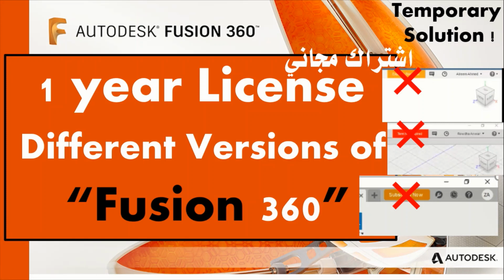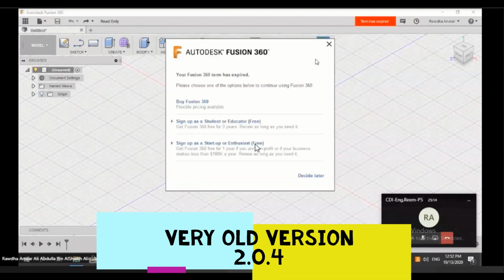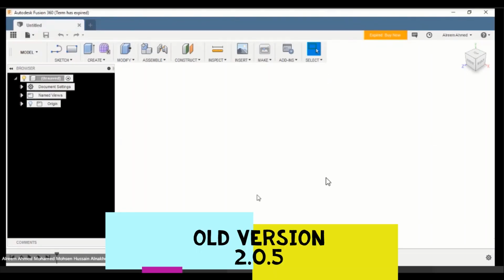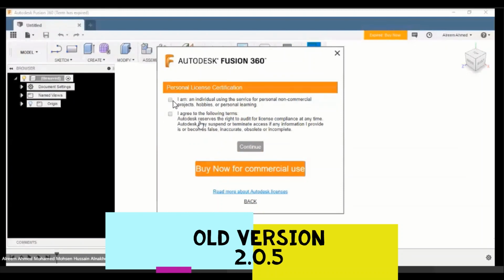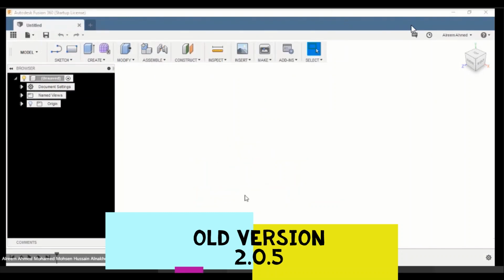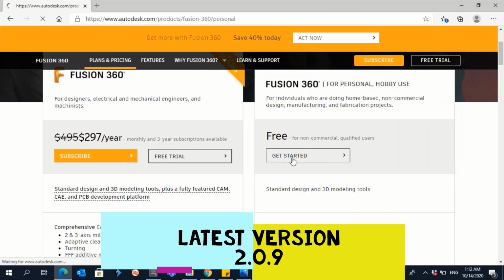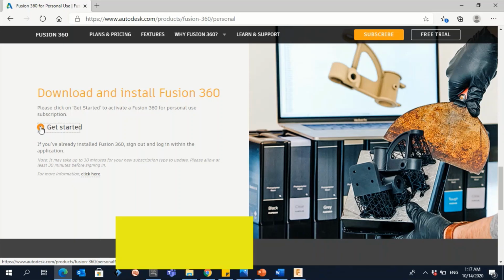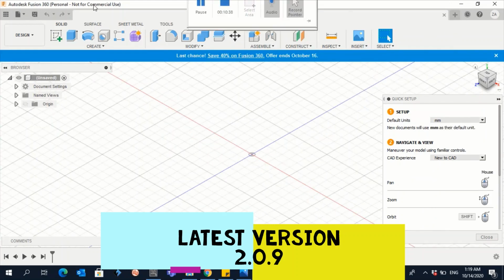1 year license for the 3 different versions of fusion 360 ||حل مشكلة انتهاء الحساب في فيوجن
❤2  If you don't have the software download it from here:ما عندي البرنامج ؟؟
This video covers the steps to get a 1-year license for all the versions with the students.
00:00 Overview on getting the 1-year license in the three following versions.
00:23 Very old version v2.0.4...
1:04  Old version v2.0.5...
2:09 Latest version v2.0.9...